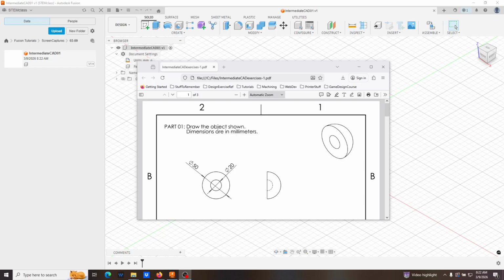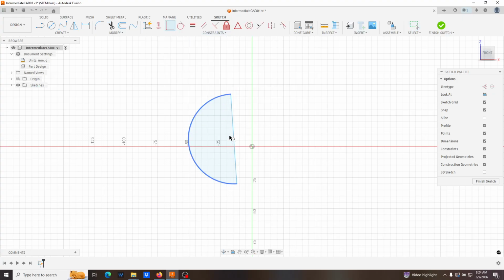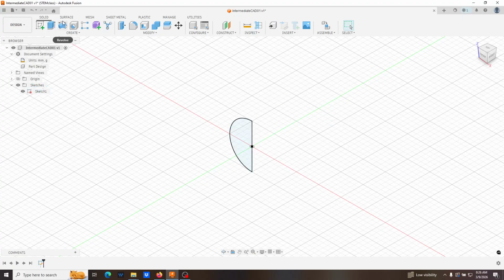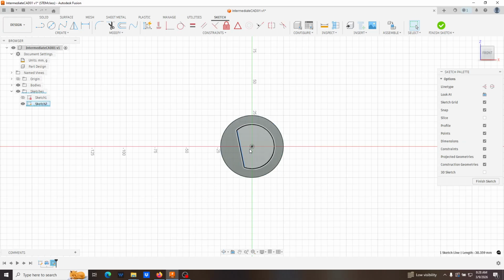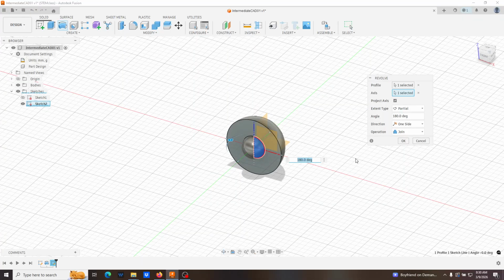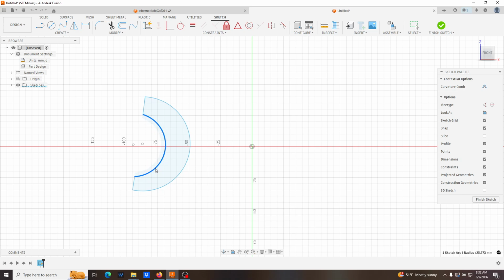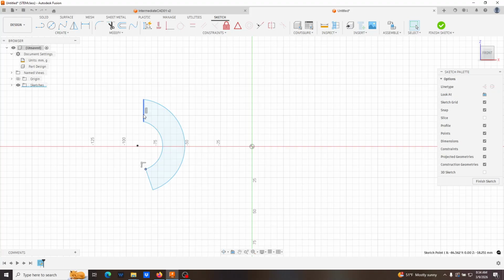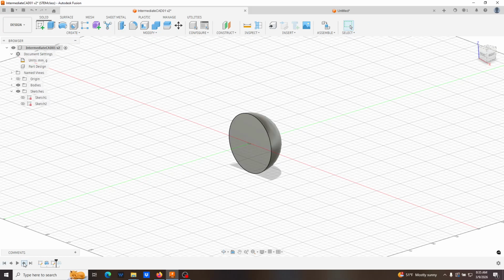Intermediate CAD Exercises Part 01 - Fusion Tutorial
Modeling Tutorial outlining fundamental use of revolve tool